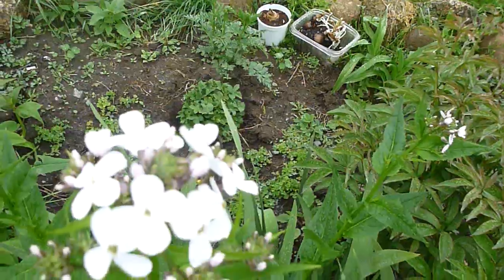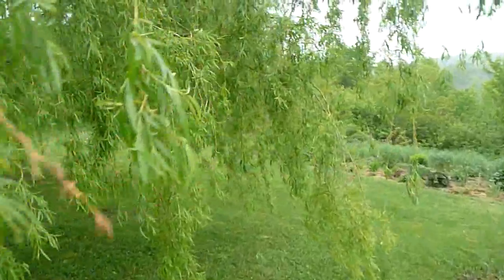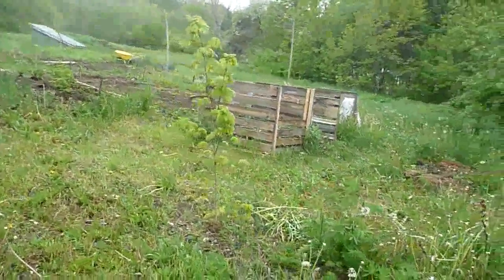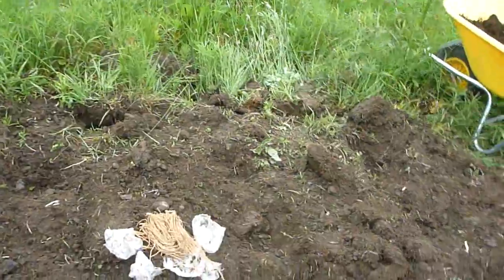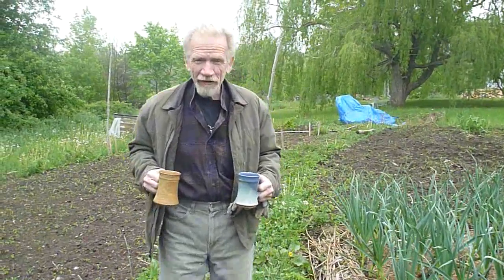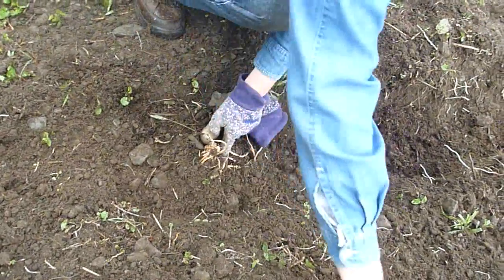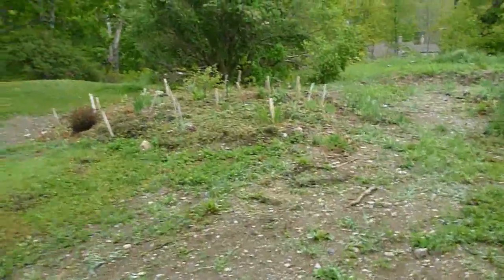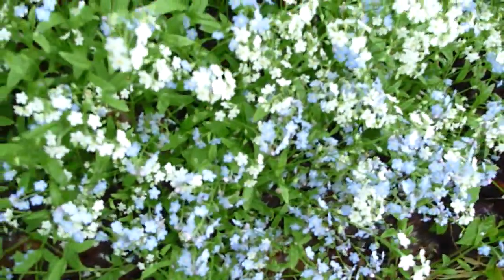Garden Update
It's just before the long weekend in May and I wanted to give you a tour of my Nova Scotia garden. I am planting asparagus for the first time. The perennials from last year are growing, the pond is emptying out, but on this beautiful day the lupines are starting to colour and the green is intense.